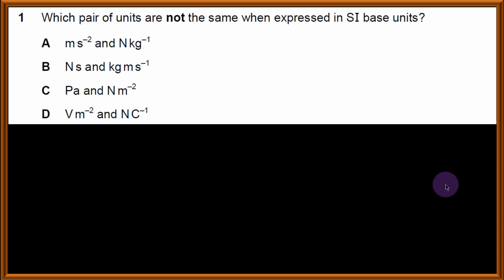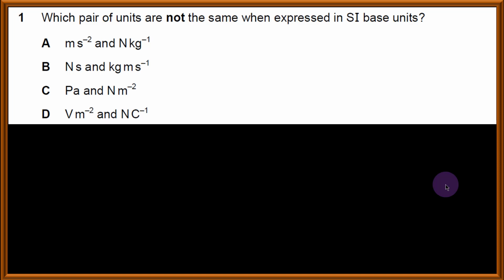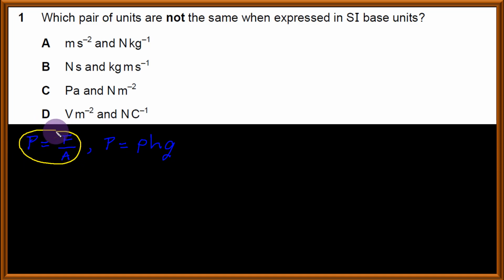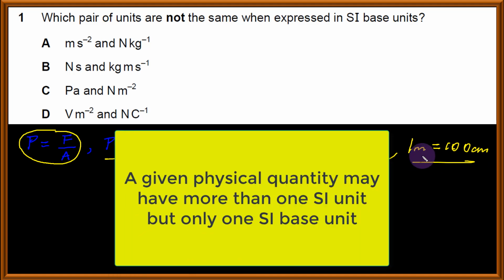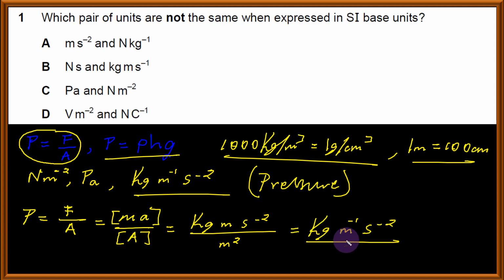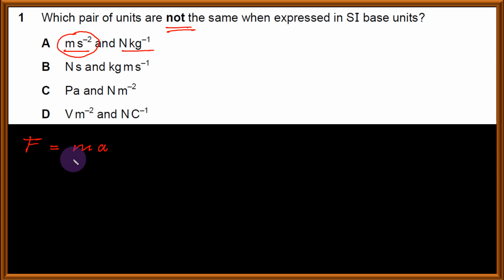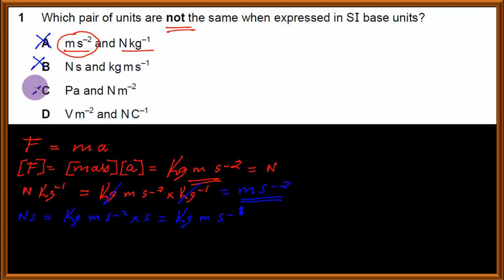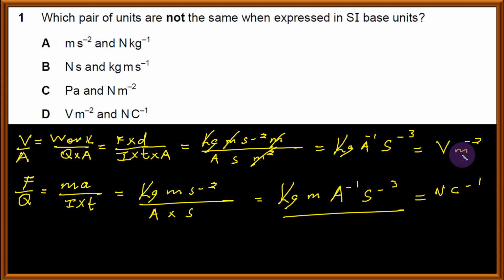HOW TO CONVERT DERIVED SI UNITS IN PHYSICS INTO SI BASE UNITS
This video is all about how to convert units into SI base units.
A physical quantity can have more than one SI unit but only one SI base unit.